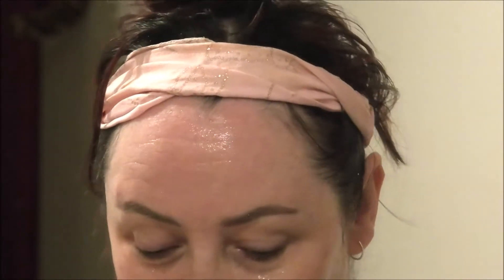5 reason YOU should use aloe gel mask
Aloe vera gel has so many wonderful properties.

Aloe is high in amino acids and contains vitamins A, B1, B2, B3, B12, folic acid, choline, K minerals, enzymes, proteins, fatty acids, triglycerides, plus mono and polysaccharides.

Here are 5 reason why you should use an aloe gel mask on your skin. For best anti ageing results use nightly, and at least once a week.

Organic Cucumber Gel Mask is available on the JOLI website at jolinatual.com.au